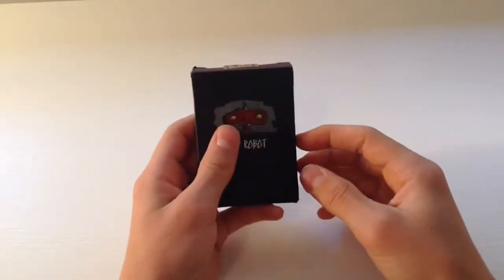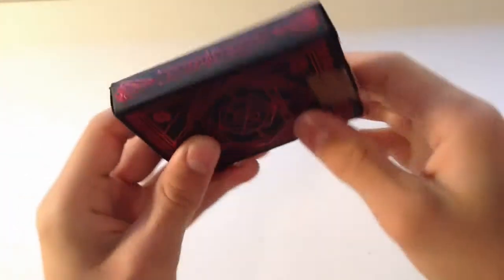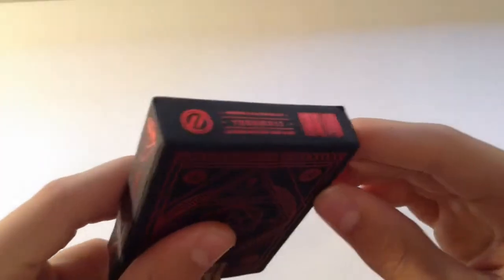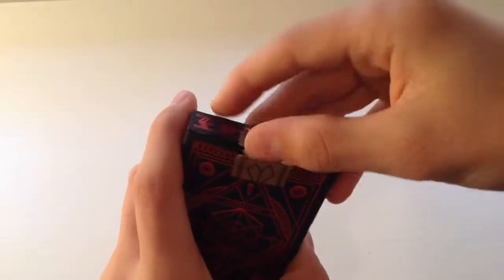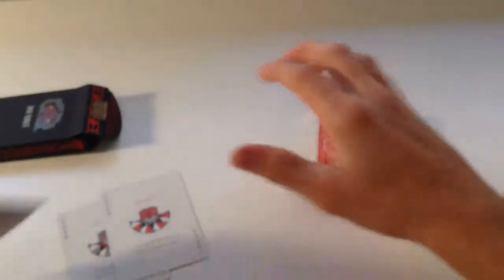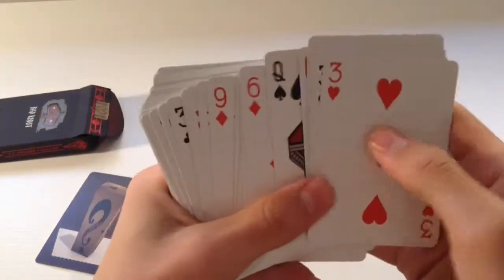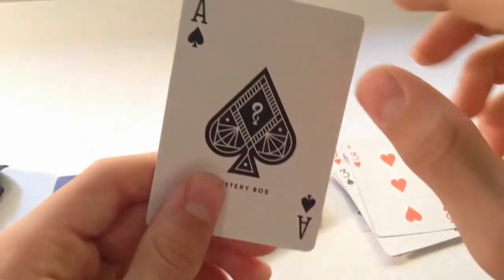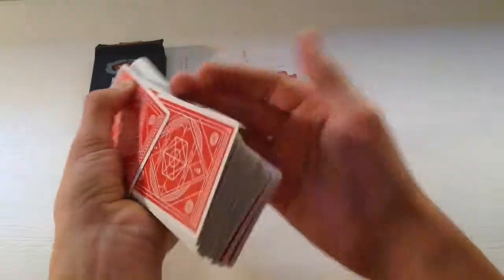Mystery Box Theory11 Deck Review // Secret Ace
Mystery Box Theory11 Deck Review // Secret Ace. Link to buy this deck